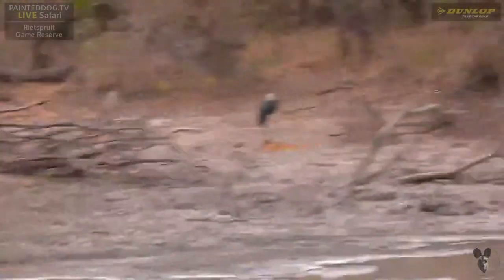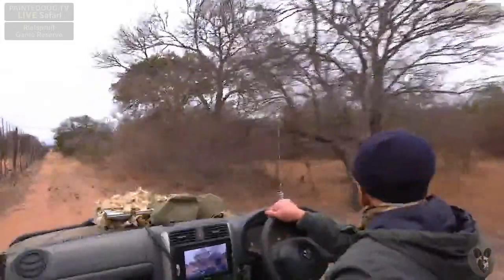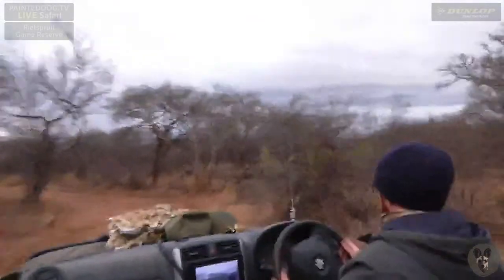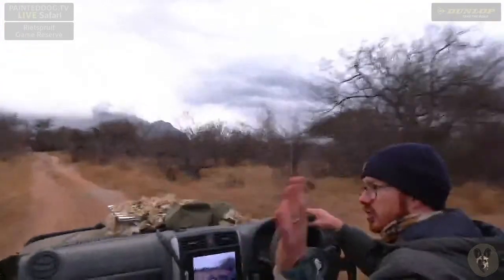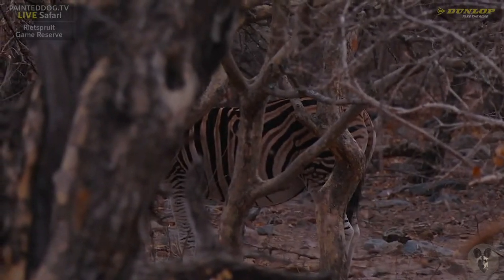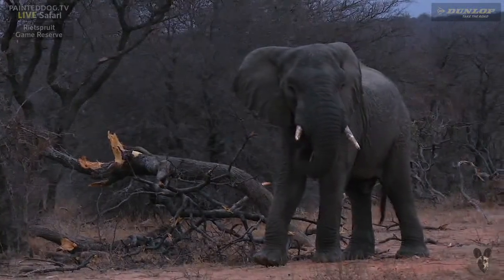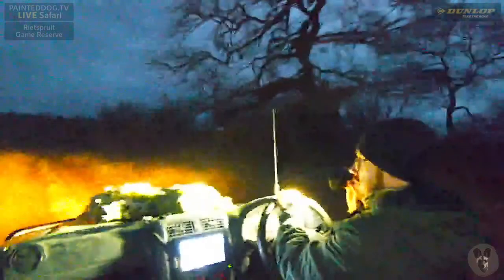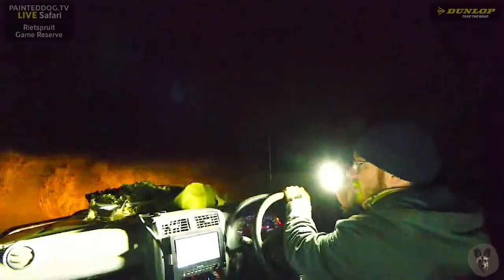LIVE Safari Sponsored by the Painteddog.tv Pack | 20 September 2024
Become part of the Painteddog.tv Pack to interact 1-on-1 with wildlife experts during our regular LIVE Safaris, that’s WILD! talk show, and during The Pack Gives Back

LIVE Safaris
On Wednesday, Saturday, and Sunday each week, we broadcast three, two-hour Sunset LIVE Safaris from the Rietspruit Game Reserve in the Lowveld of South Africa. Follow along and engage with expert guides in real time as they share their extensive knowledge and skills and reveal the wonders of the reserve’s wild creatures, life-giving plant life, and breath-taking scenery.

The Pack Gives Back
Because your generosity enables us to help important conservation work being done on the ground in Africa, these LIVE broadcasts keep you updated on how funds donated by the Pack are helping the efforts we support.

So thank you! We are immensely grateful to our dedicated Painteddog.tv Pack, who share our passion and actively enable us to bring the stories of Africa’s spectacular biodiversity to life and lend a helping hand to those safeguarding it. None of our past successes or future work alongside Africa’s conservation heroes would be possible without the generosity and support of The Pack.

for more info.